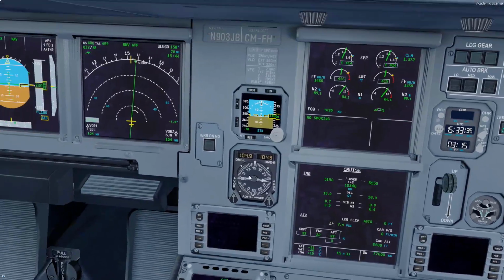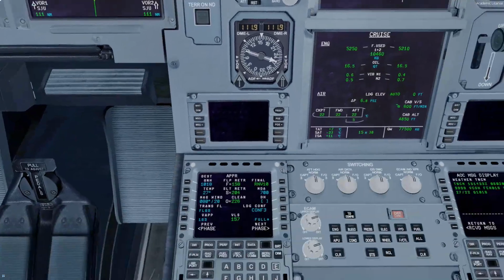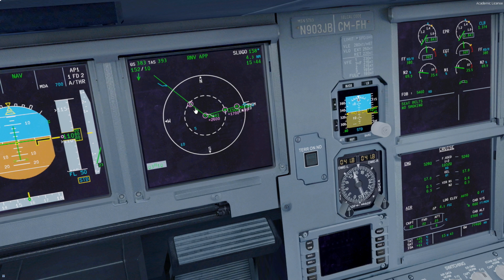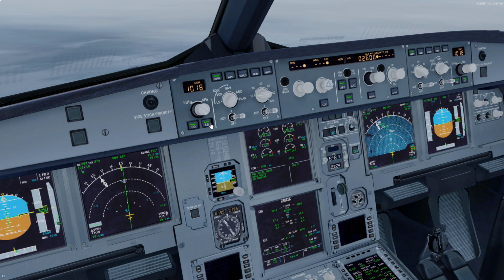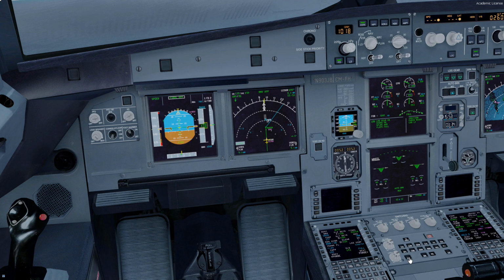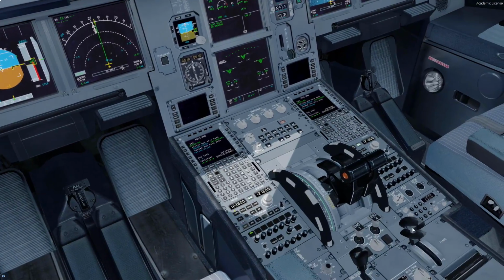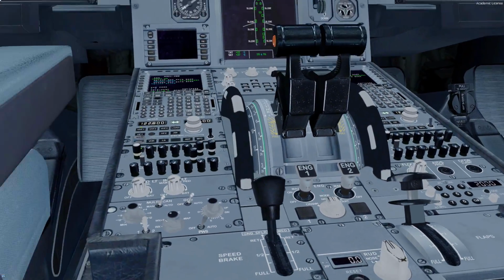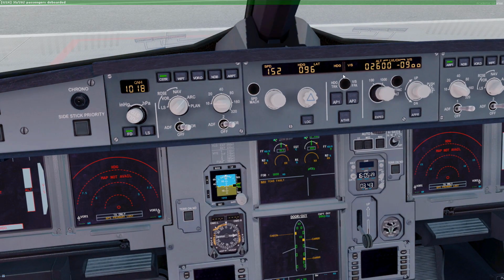[P3D] FSLabs A320 Family Tutorial [Part 3] - Landing and Shutdown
My First Class Patrons:
Keith Giannoni

Code: 'TFSBAB' for $10 off first purchase

Addons Used in the Video:
FSLabs A321-X Expansion
FlyTampa St. Maarten
Orbx FTX Tress
Tomato Shade (AviationLads Visual Mod V3)